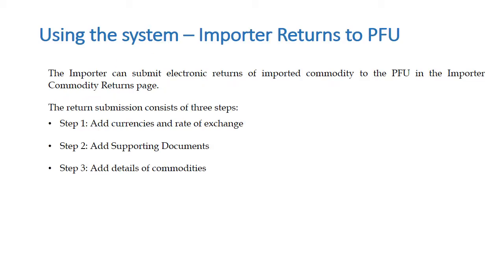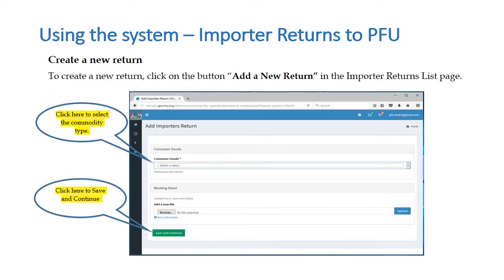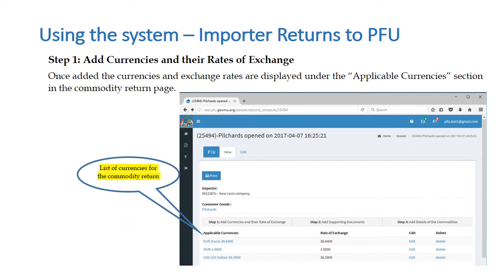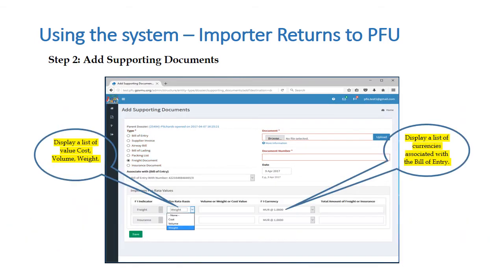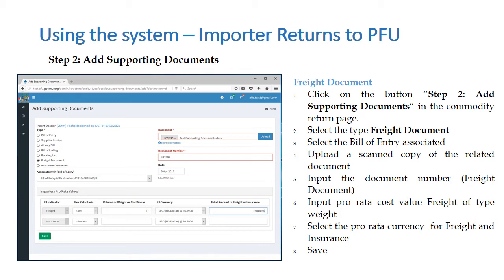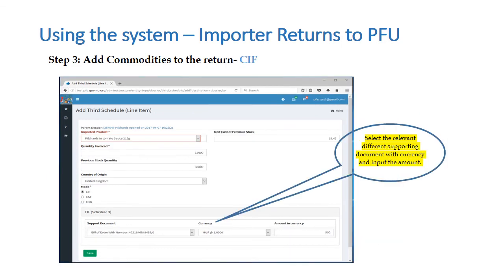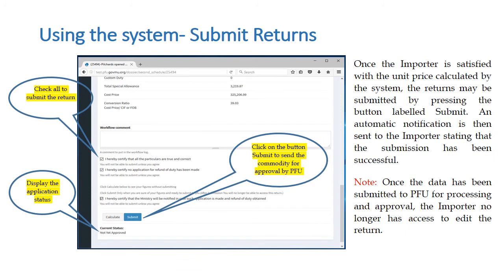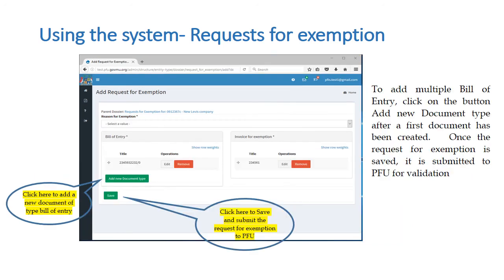Price Fixing Unit Volume 2